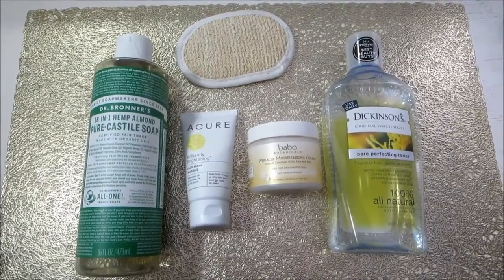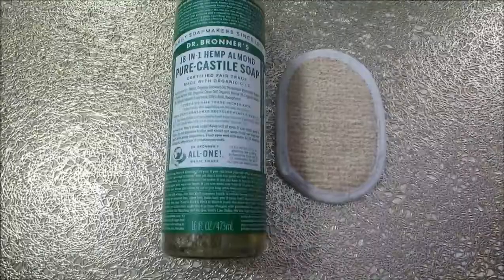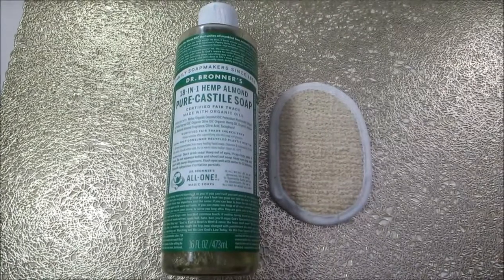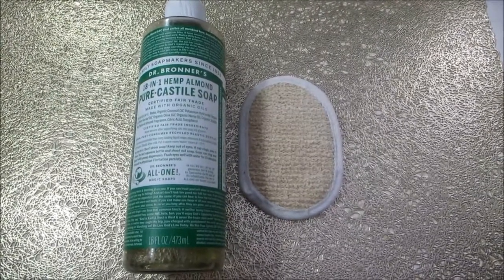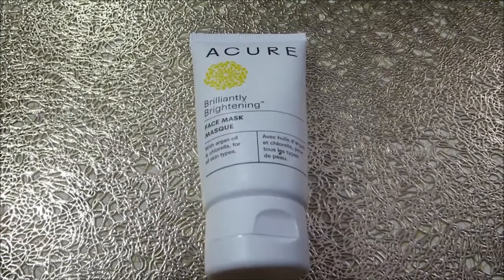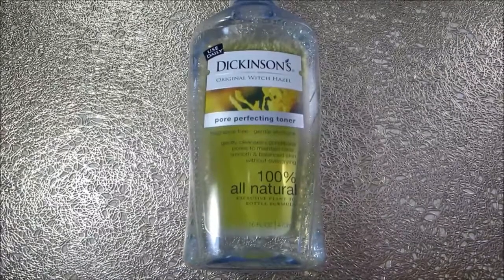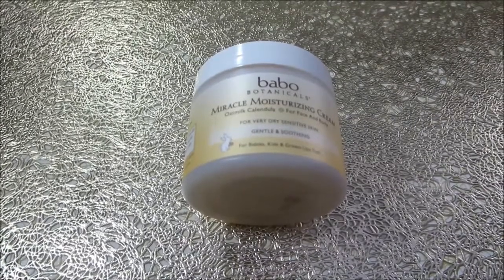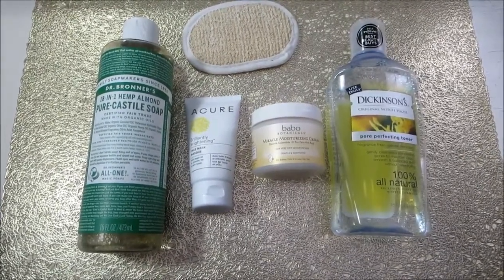Minimalist Drugstore Skincare Routine Combination Skin All Natural Organic Cruelty Free